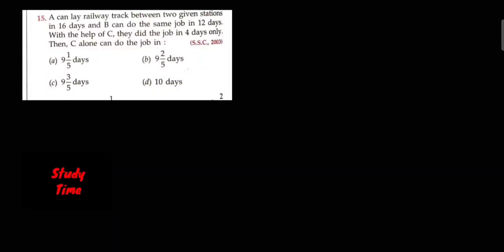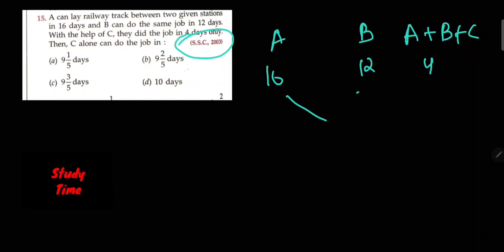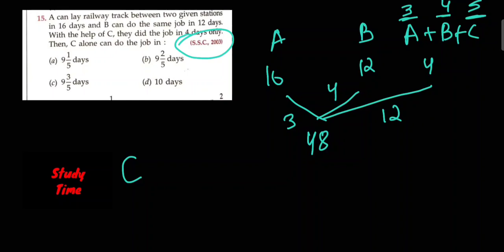RS Aggarwal : Time and Work | Question Number - 15